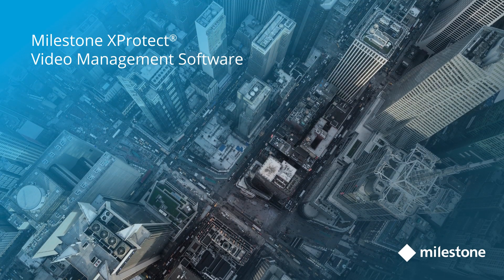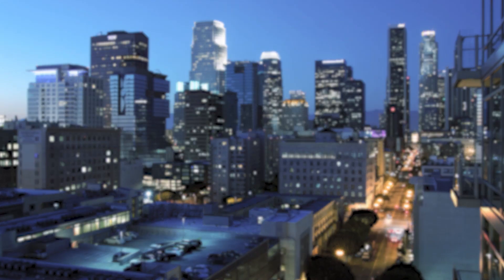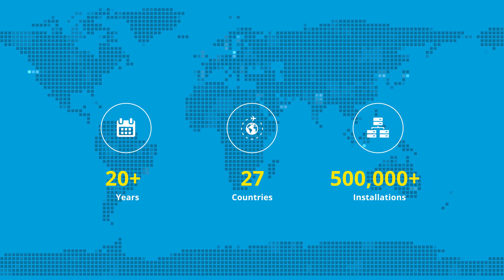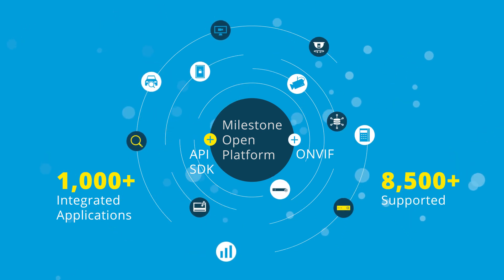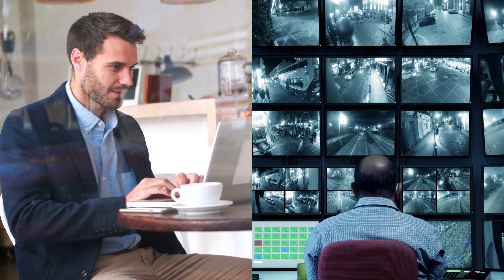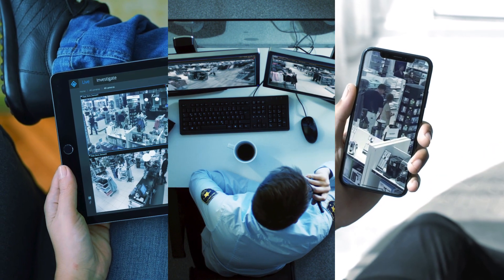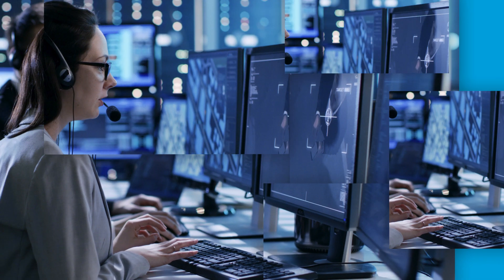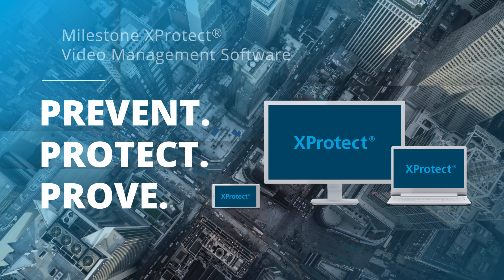Milestone - XProtect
Discover what data-driven video can do!

With XProtect® you can configure and scale the best video
technology solution for your business.

XProtect is a video management software (VMS) platform already trusted in 500,000+ customer sites. With open-platform architecture and five variants ranging from Essential+ to Corporate, XProtect allows any organization to grow with video technology.